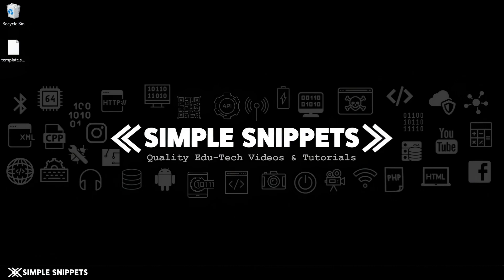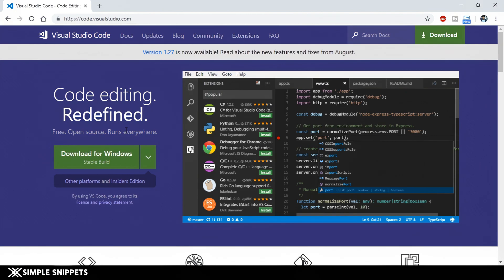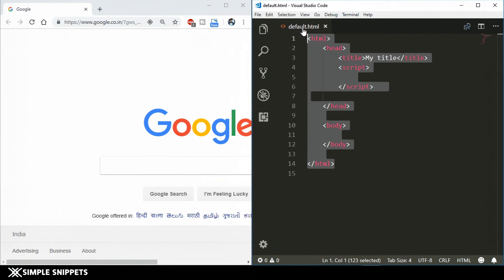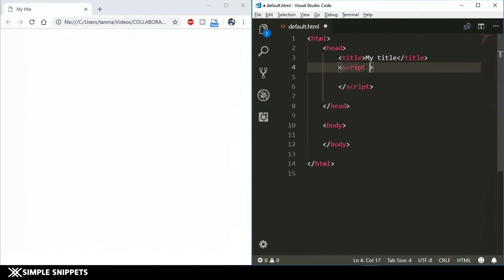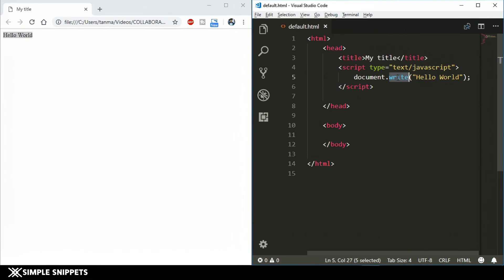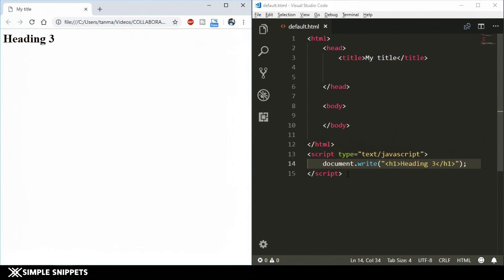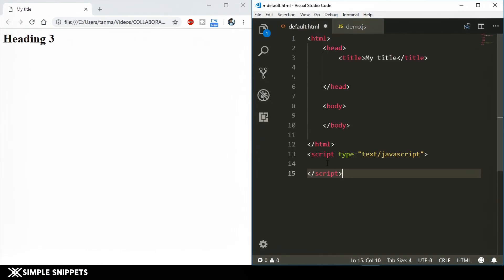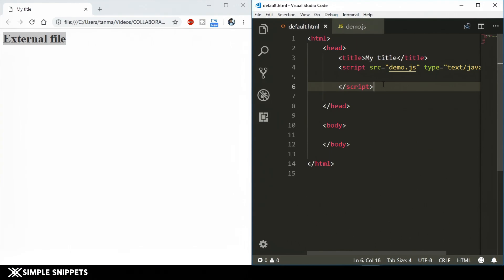4 - First Hello World Program in JavaScript | VS Code Editor Setup | JS Tutorials for Beginners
In this Javascript programming for beginners tutorials we will write our very first hello world program using JS language. We will also setup VS Code editor & setup our practical working space for further tutorials in this JS playlist.